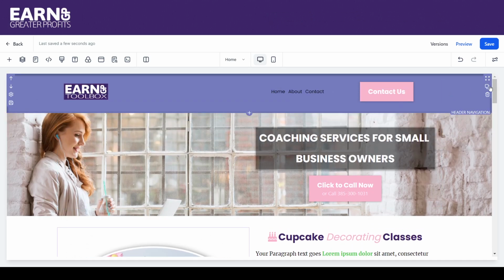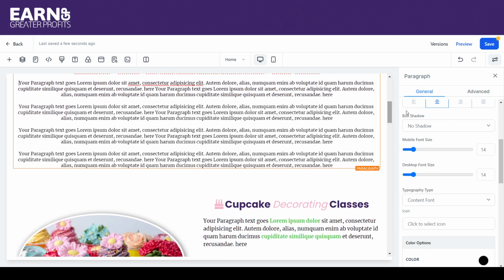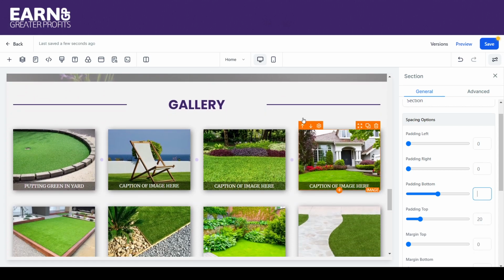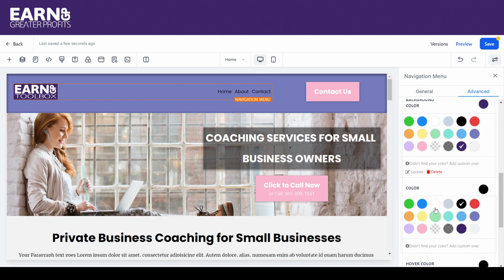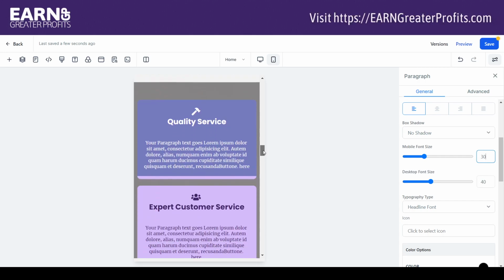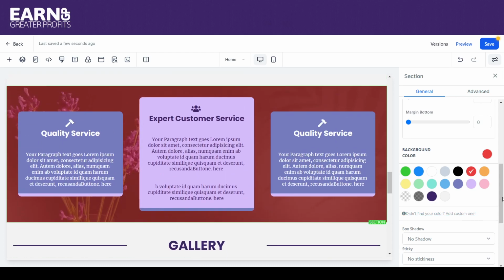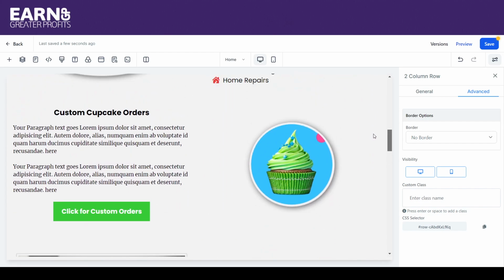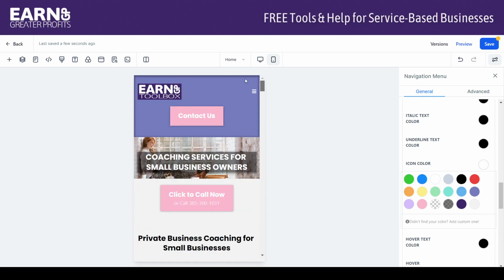Adding 1-Column Text & Mobile View - Video #9 - Building a Website from Scratch in Go High Level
This video goes through creating a large text area for content. Your main page should have at least 1000 words of useful content (according to Google). Use large text areas to talk about your main services using good keyword search terms used naturally throughout the text.
We also check our website on the mobile view and make some adjustments.

🗓️HAVE QUESTIONS?